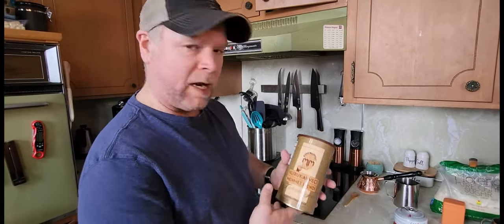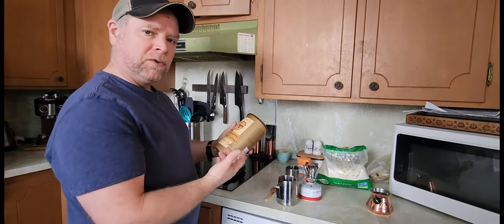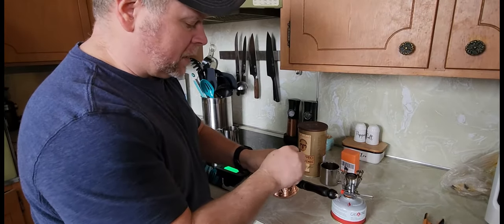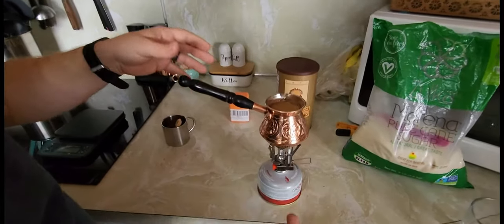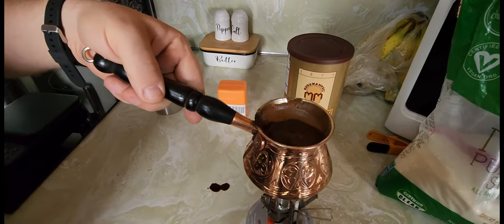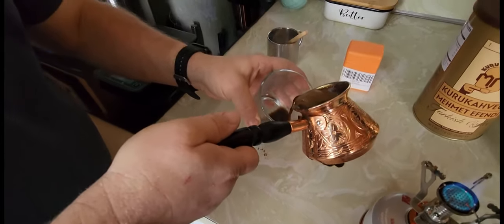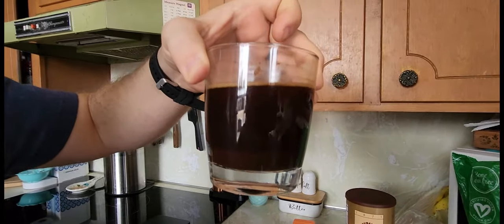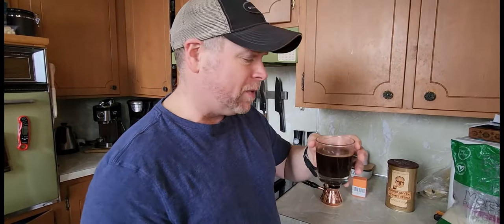How I make My Turkish Coffee | Kurukahveci Mehmet Efendi Turkish Coffee